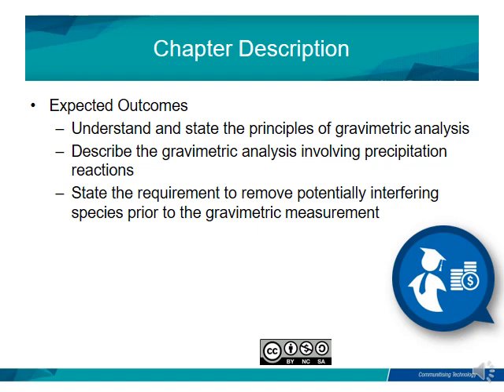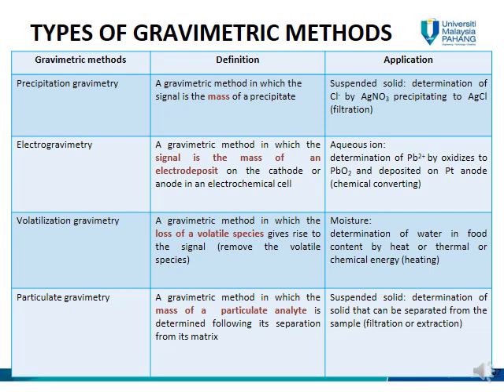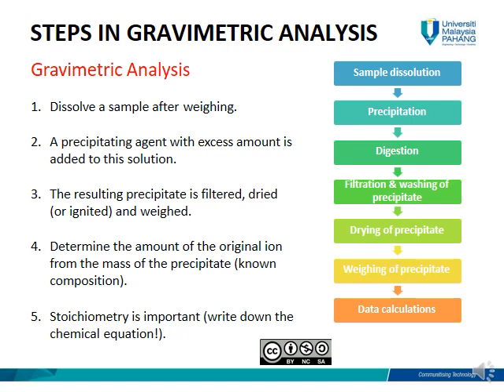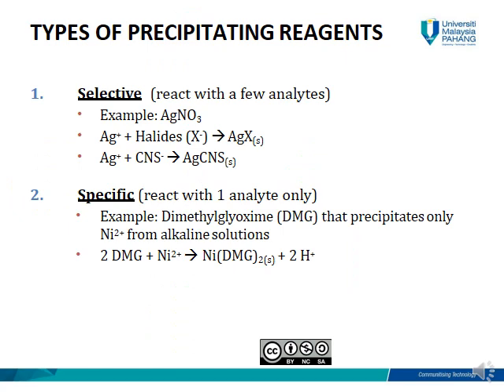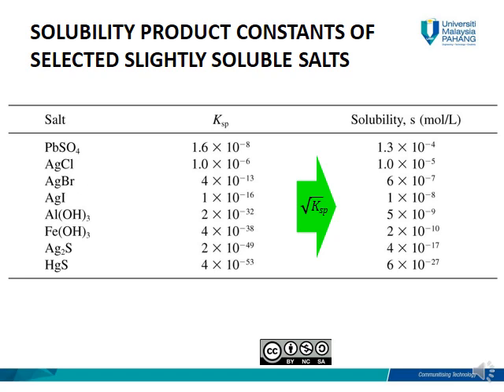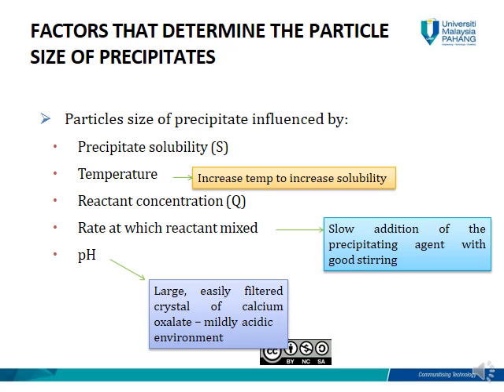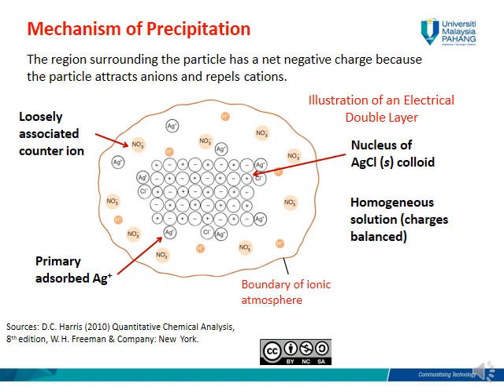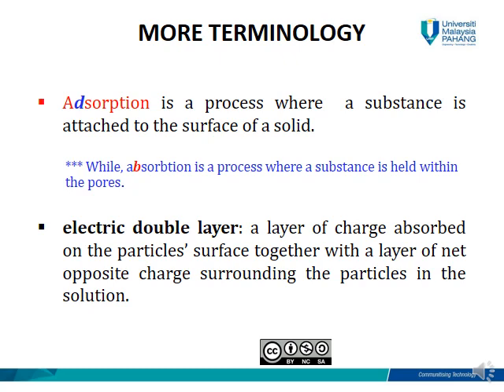Chapter 6 Gravimetric analysis part 1